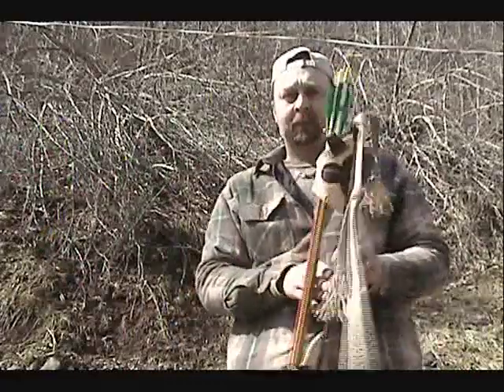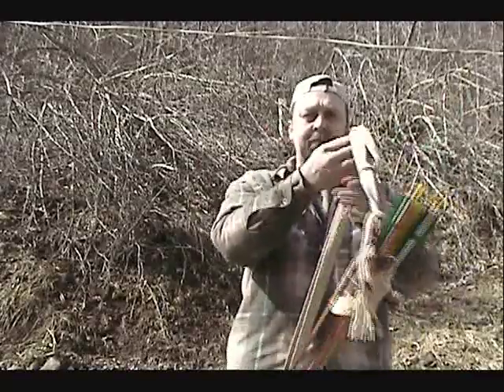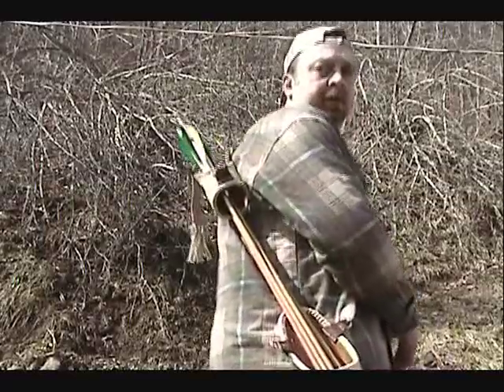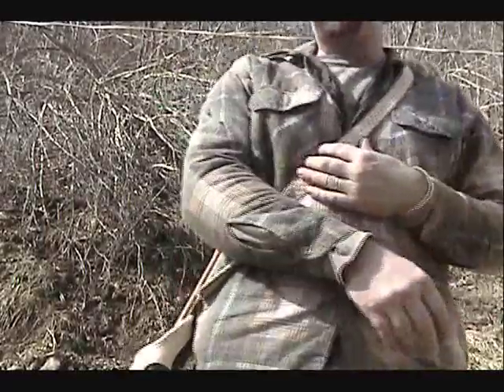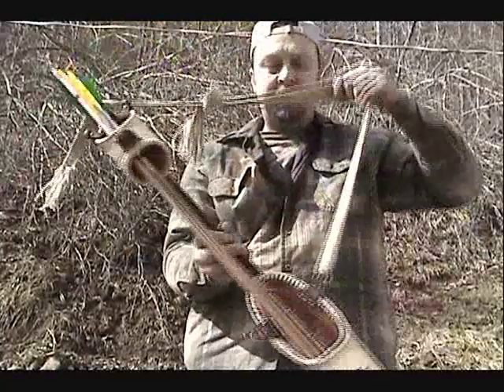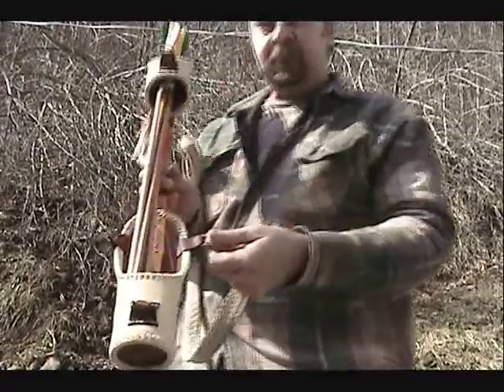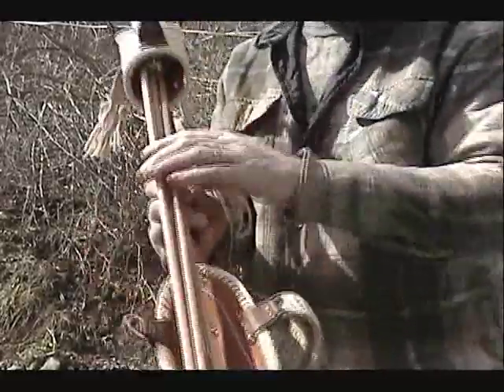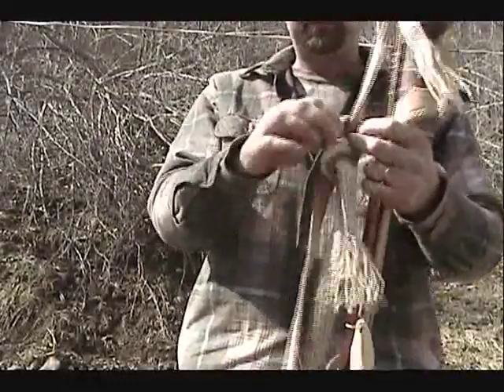Highnoonhunter Leatherworks Demo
Demonstrating my quiver and different carrying options using the woven wool strap.